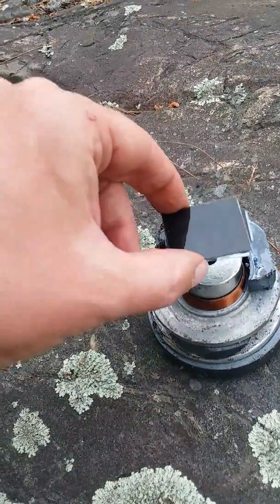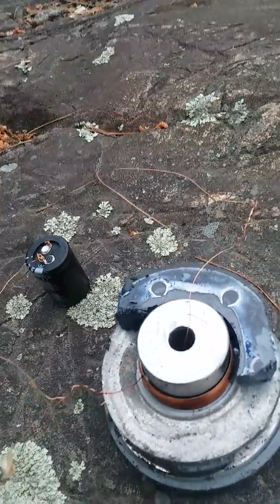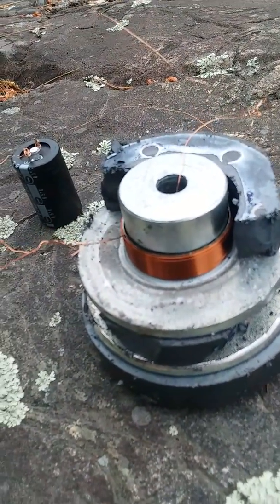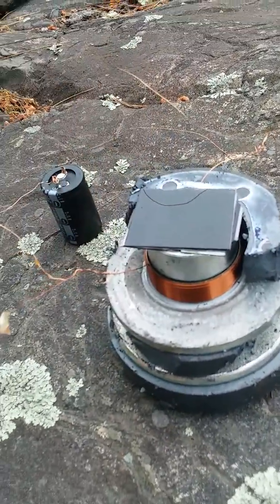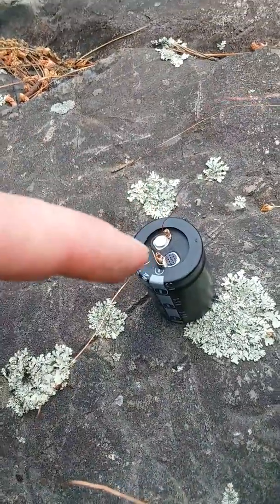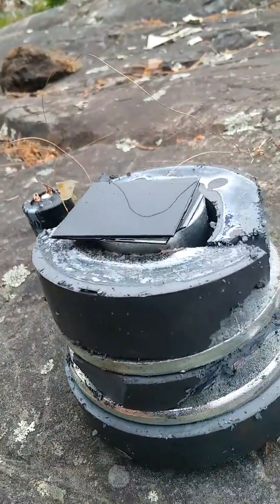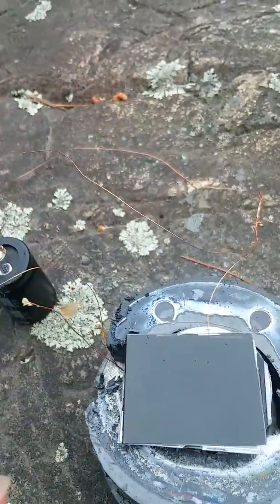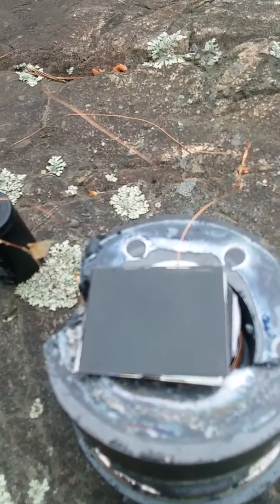NEUTRINO ENERGY TO ELECTRICITY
HOW TO CONVERT NEUTRINO COSMIC ENERGY FLUX INTO ELECTRICITY WITH NEUTRINO-ENERGY.COM THIN FILM